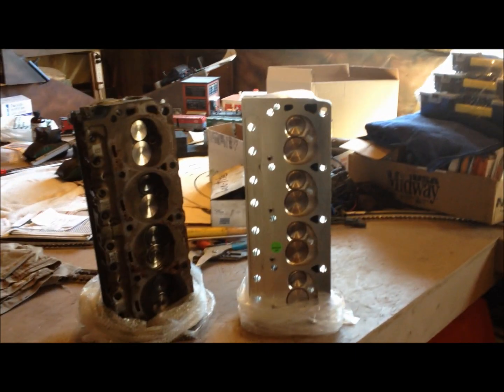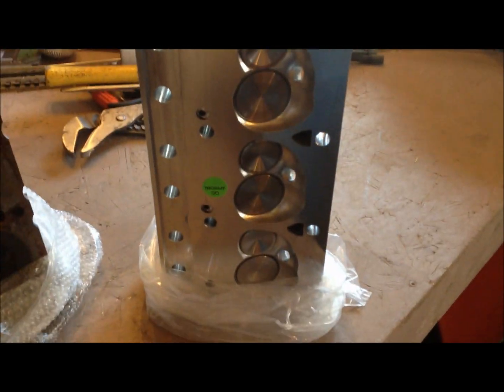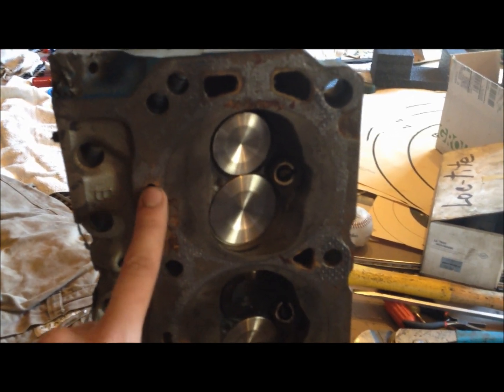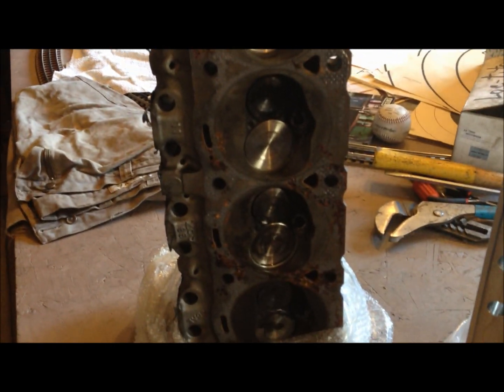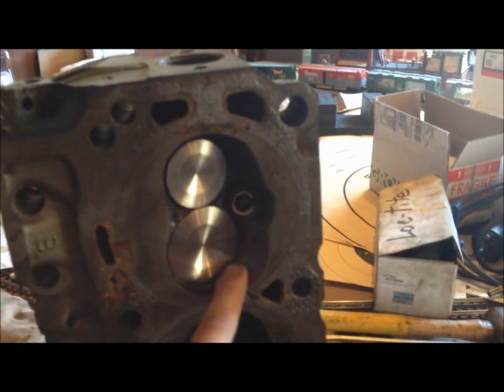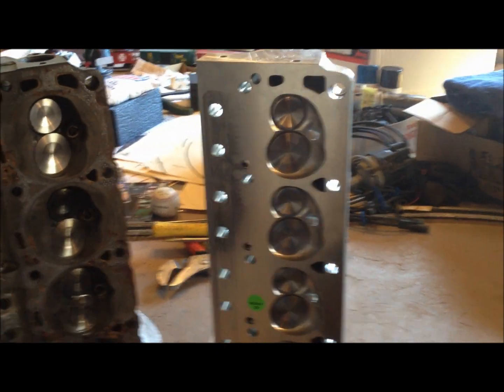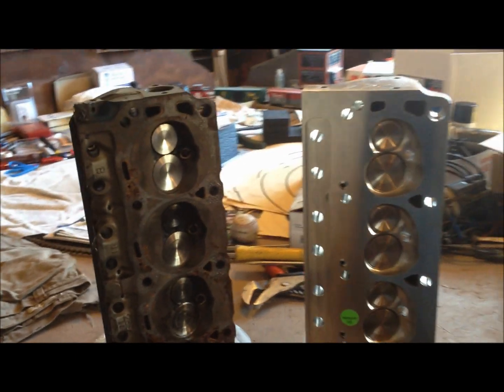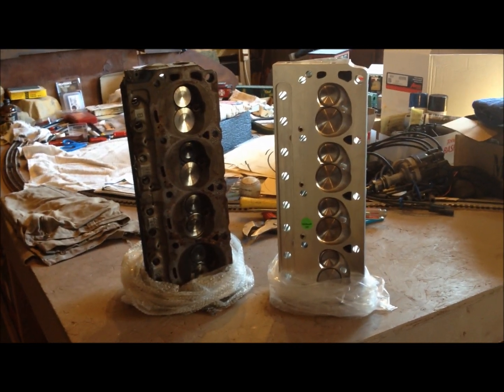SBF Head Comparison 60's vs Modern & Aftermarket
a comparison and the differences between modern heads and engine heads from the 60s. some very interesting and curious differences.